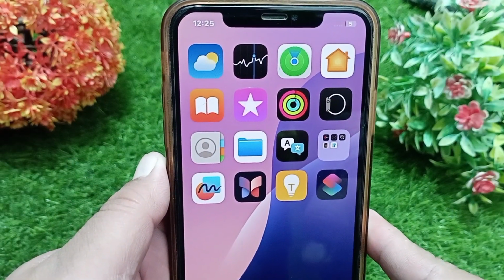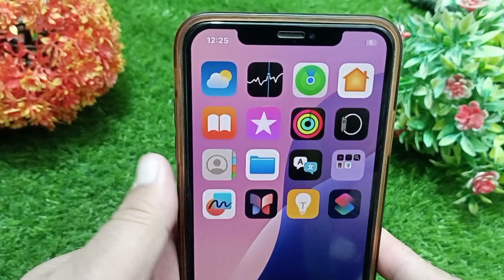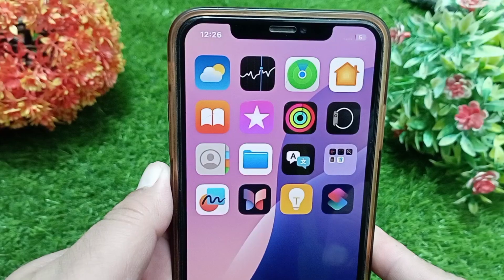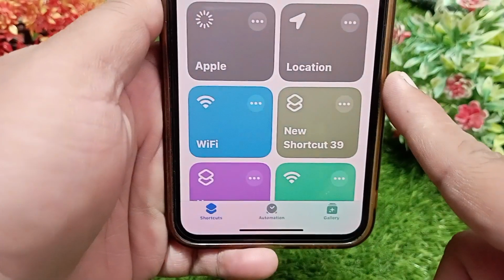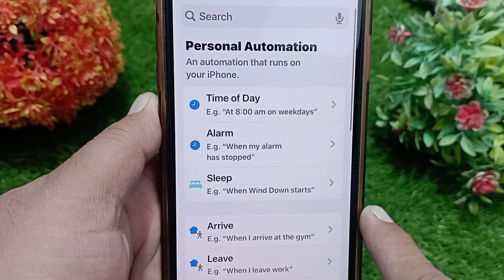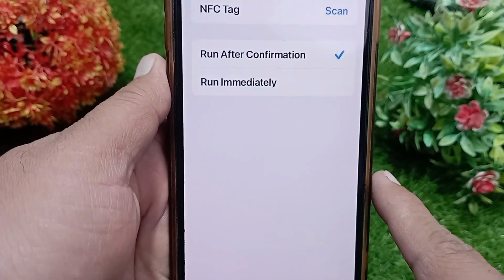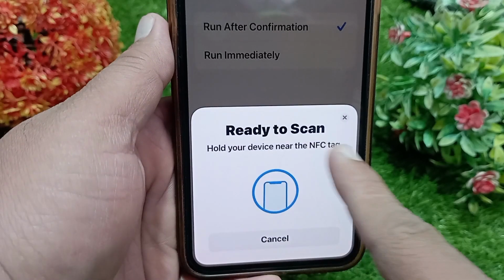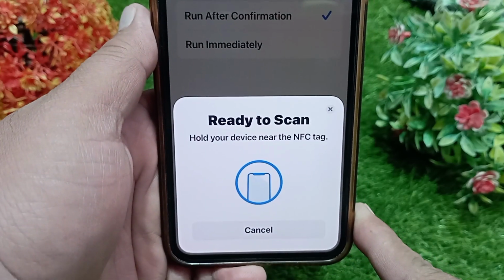How to Turn On NFC on iPhone iOS 18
How to Enable NFC on iPhone in iOS 18